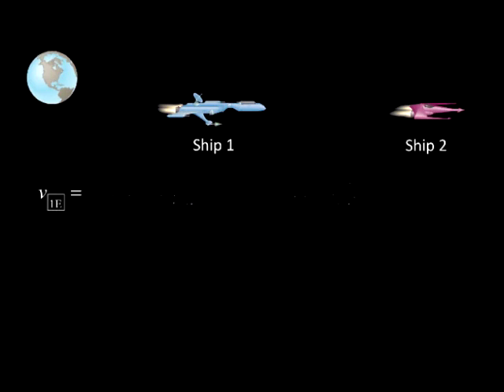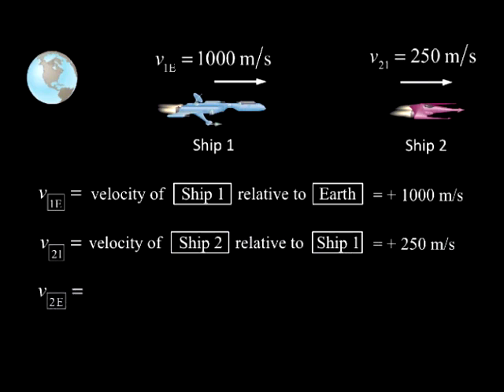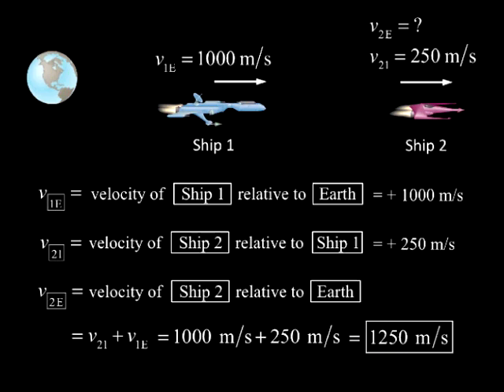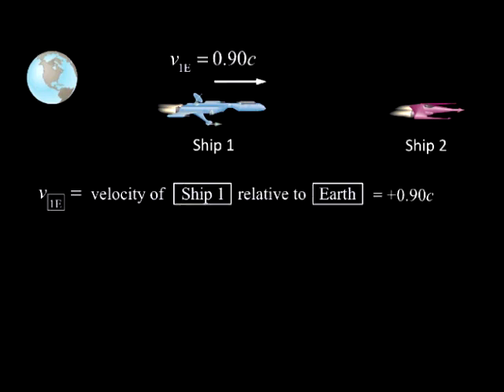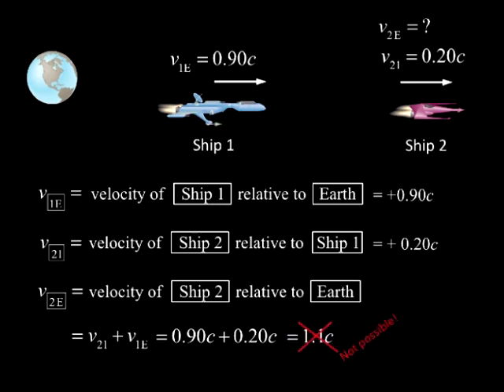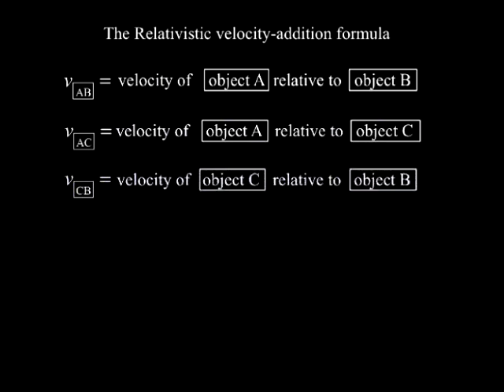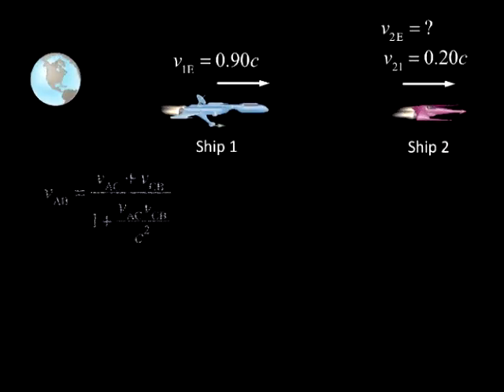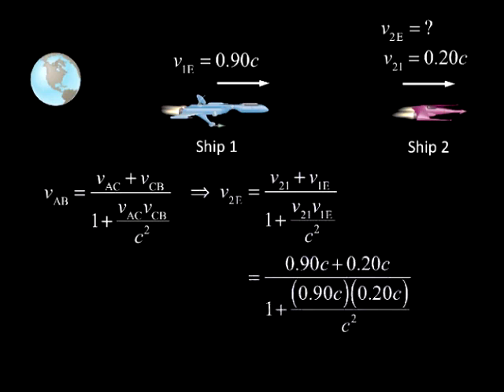Relativistic Addition of Velocities